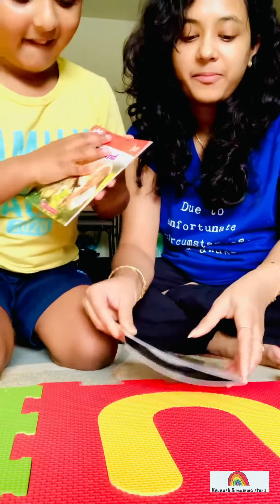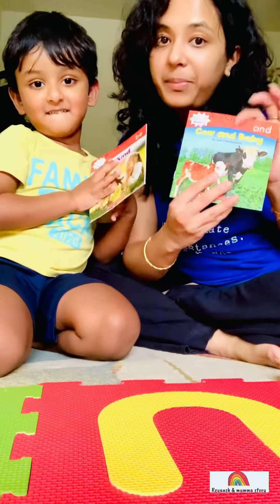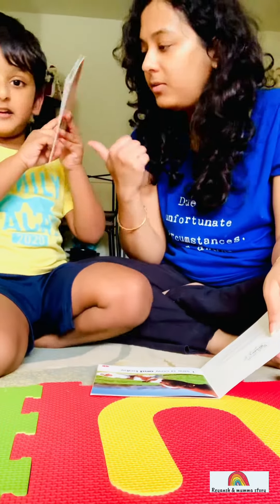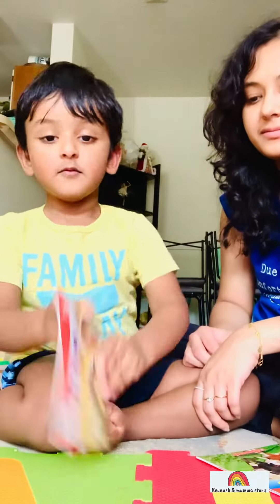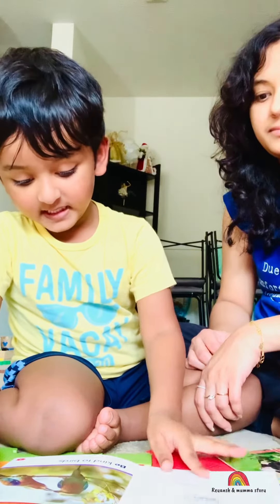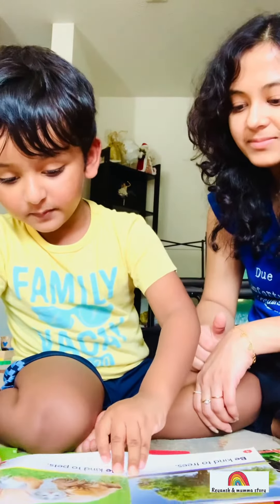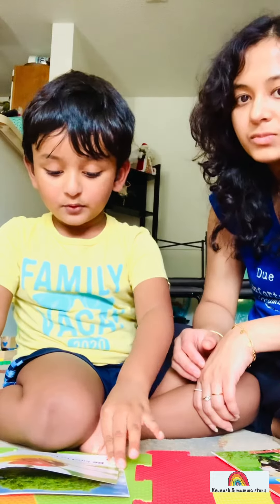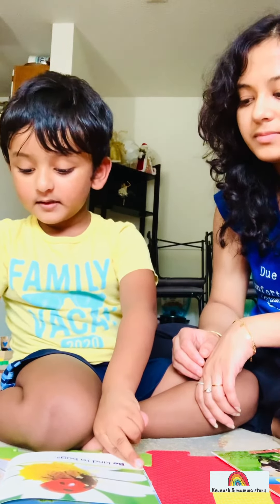Sight word learning || Kid's activity || episode 1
Do you want to learn sight words? Here you can learn sight words with us. Reyansh and mumma will read small  books which contains small sentences with sight words.